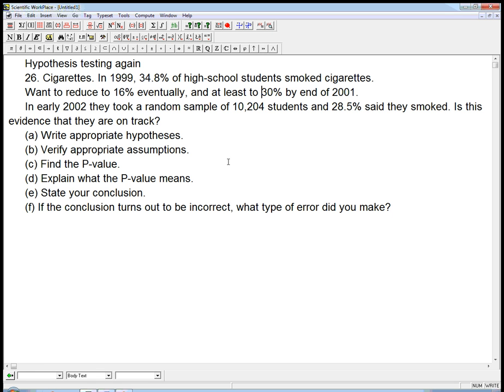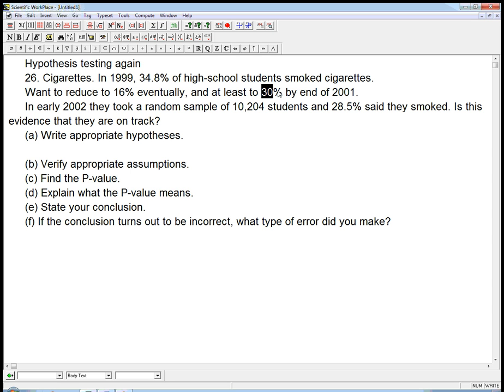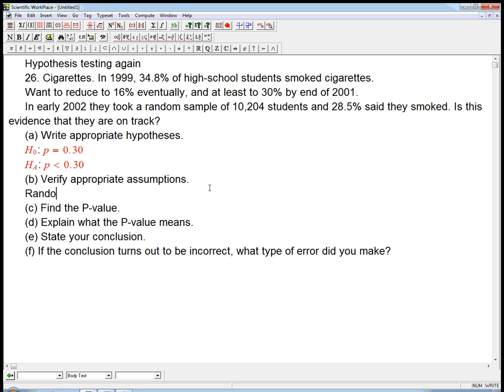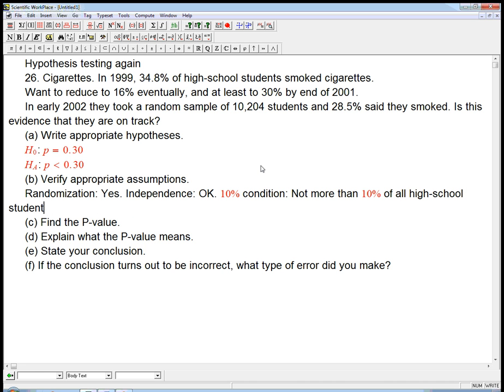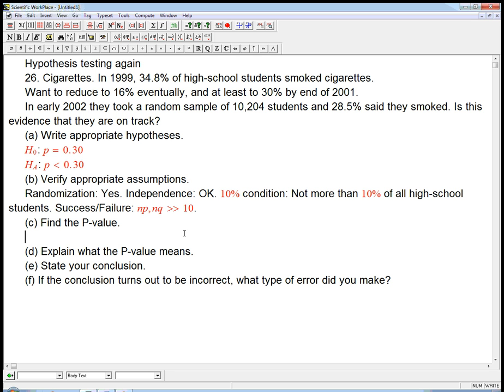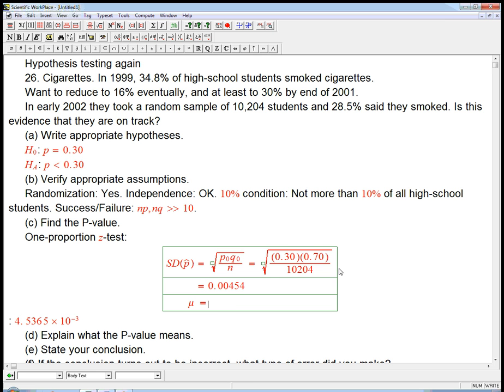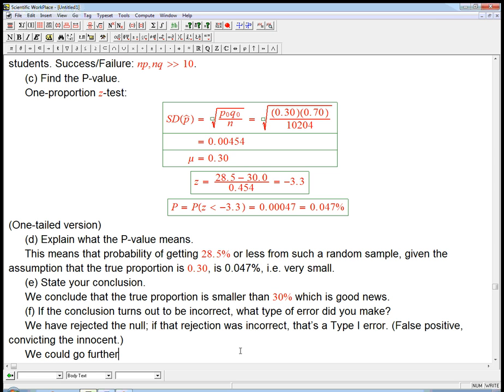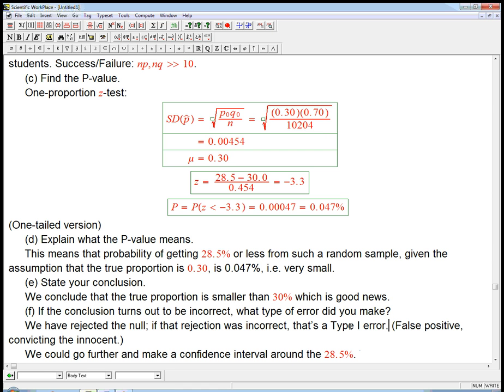More about confidence intervals and hypothesis tests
An example where we start from a confidence interval and then use it to do a hypothesis test (a one-proportion z-test).